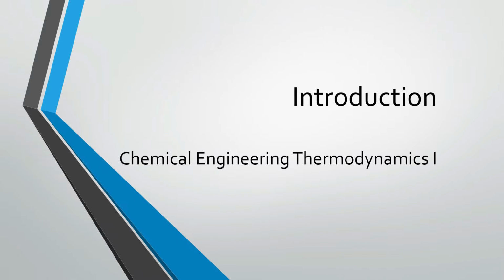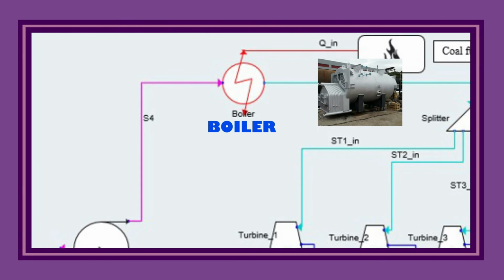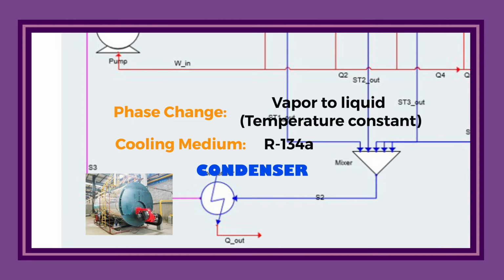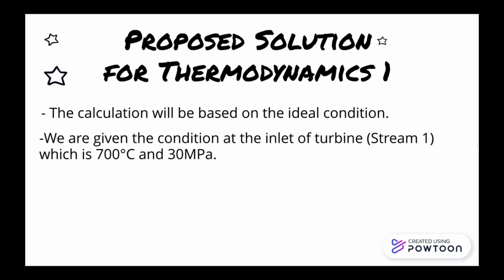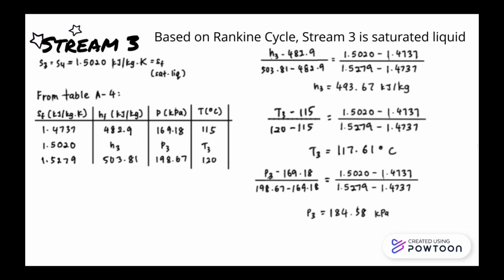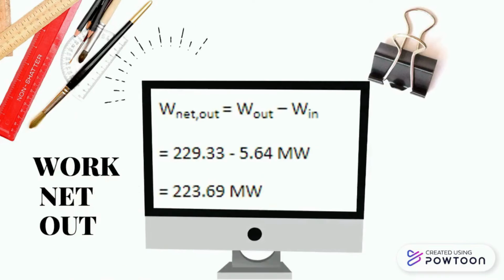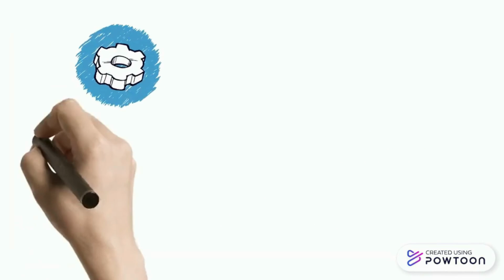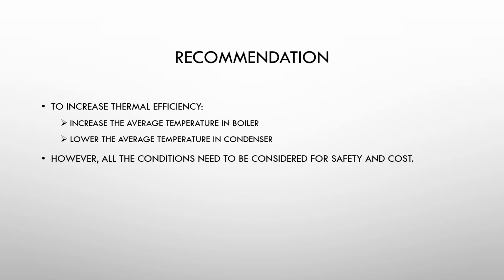Integrated Design Project May 2022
Chemical Engineering Thermodynamics 1
Group 1C
Muhammad Adam Aiman bin Amir (20001156)
Christopher Ku Vun Tsung (20001102)
Nur Syuhaida binti Muhamad Ridzuan  (20001093)
Chia Sue Siew (21002023)